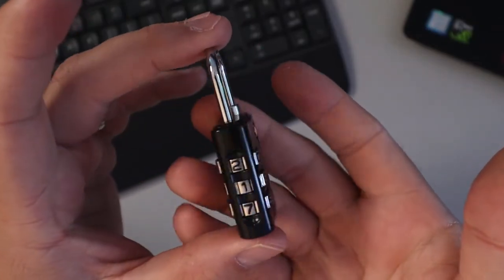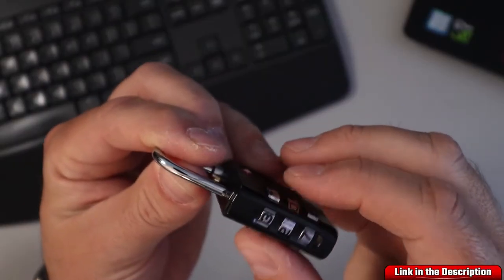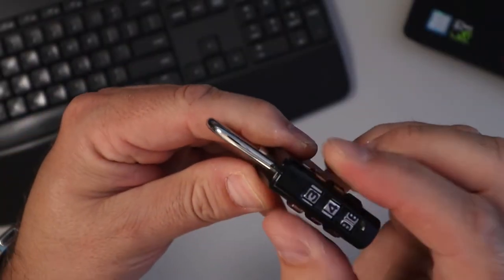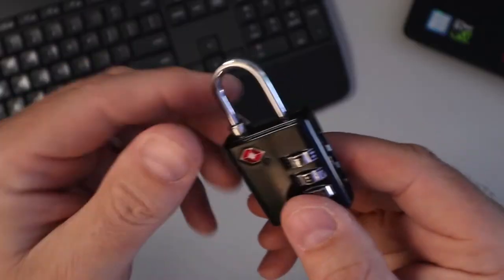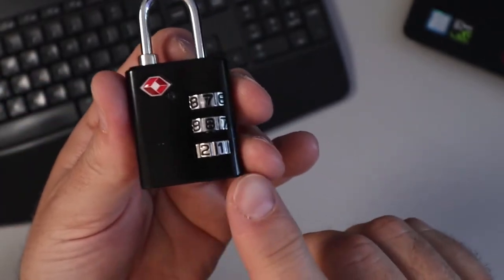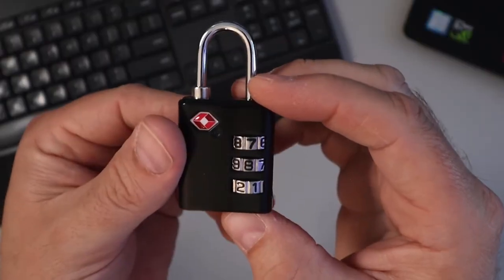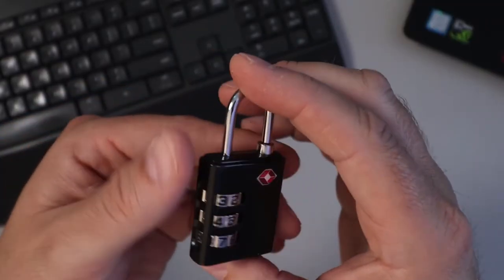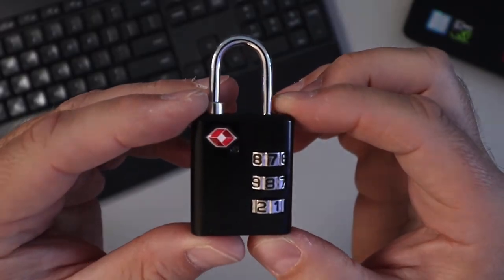Travel More Securely with the Travelon TSA Luggage Lock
Travel with peace of mind with the Travelon TSA Luggage Lock! This travel security approved lock is TSA accepted, allowing your luggage to be unlocked and inspected by security authorities without any damage. The compact size and three-number combination lock make it easy to fit on any luggage or backpack, providing added security during your travels. In this video, I'll give you an Overview of the Travelon TSA Luggage Lock and demonstrating how it works, so you can travel with confidence and keep your belongings safe and secure. Don't leave for your next trip without one!

🛒Travelon TSA Luggage Lock on Amazon
Available in Several Colors